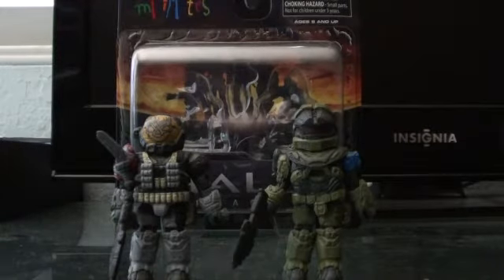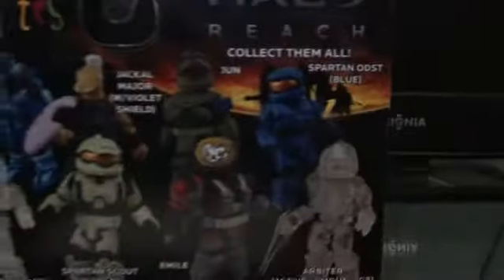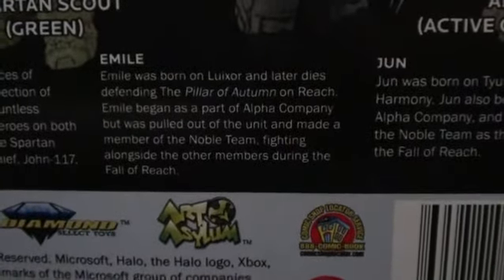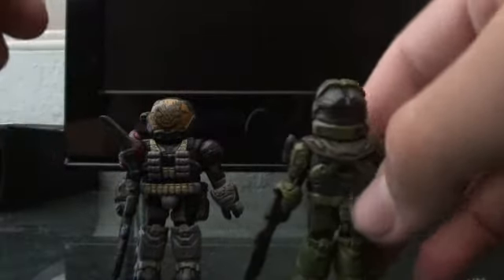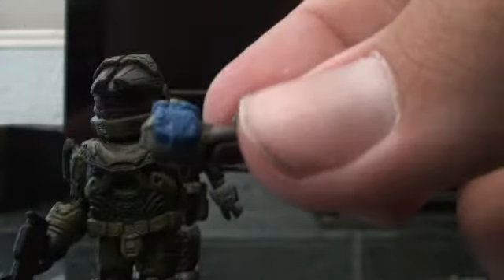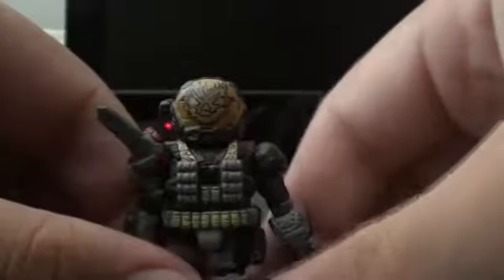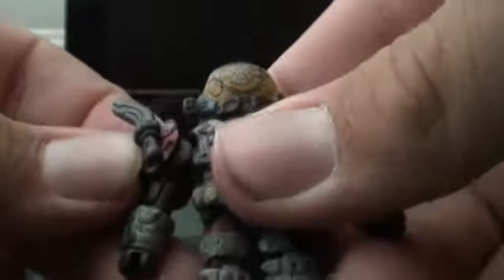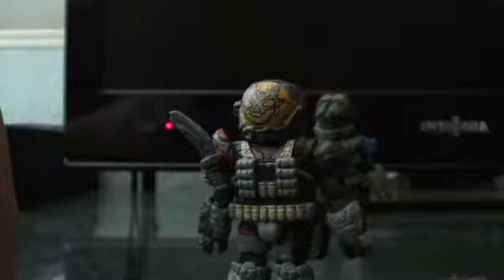Halo Minimates Series 2 Emile & Jun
Must have for Noble Team